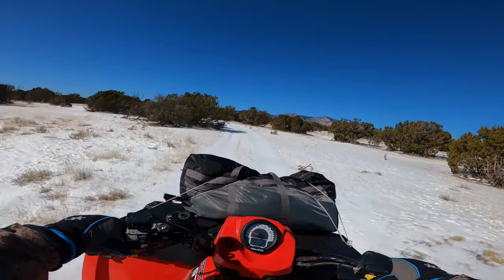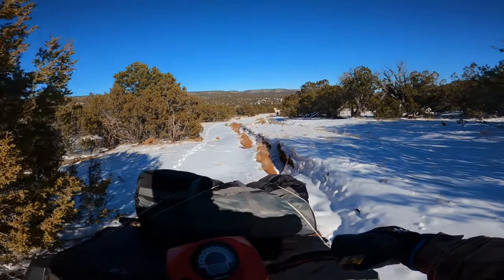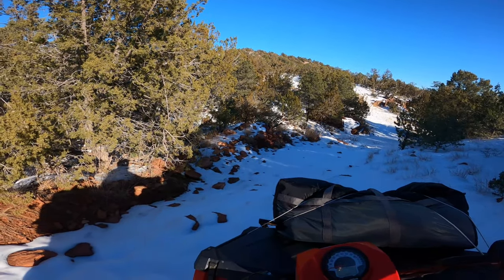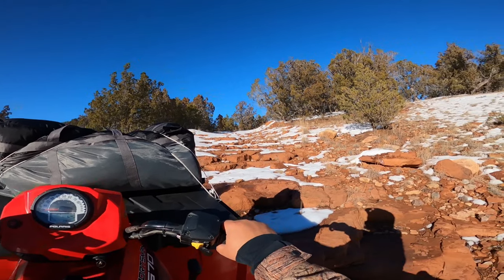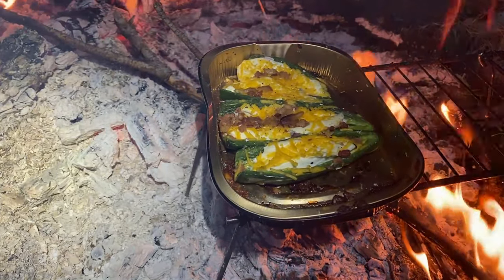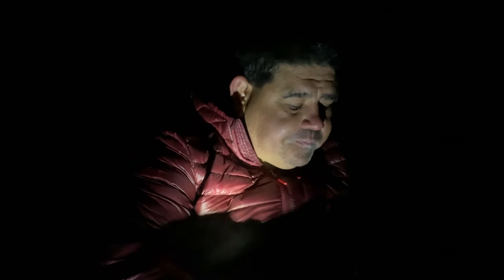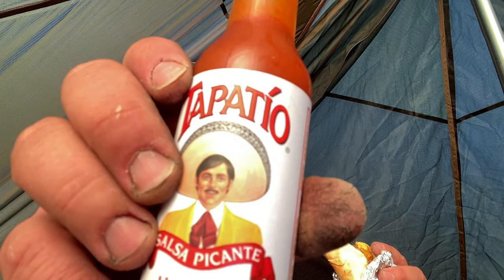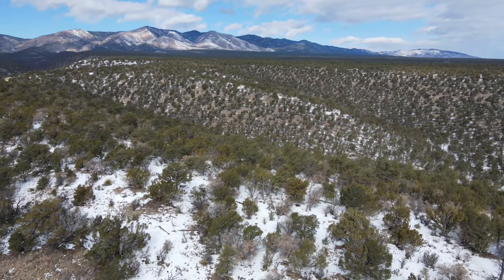Winter ATV Camping In A One Tigris Hot Tent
I venture off-road for an ATV Camping trip into the Cibola National Forest for an overnight in a One Tigris hot tent in the snow. I ride through some beautiful country of canyons and dense high desert terrain to a spot deep in the backcountry.

Coordinates
ATV Staging Area: 34.47788, -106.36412
Abo Ruin (point of interest): 34.45014, -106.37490

Gear I use and trust:

Marmot Catalyst Tent
Tarp Shelter
Sleep Pad NeoAir XTherm
Nemo Disco 15 Degree Sleeping Bag
Melitta Coffee Pour Over
Coffee Grinder
Mini Coleman Camp Stove
Camp Cookware
Light Bar
GoPro Hero 8 Black
DJI Mavic Air 2
Purple Panda Lapel Mic